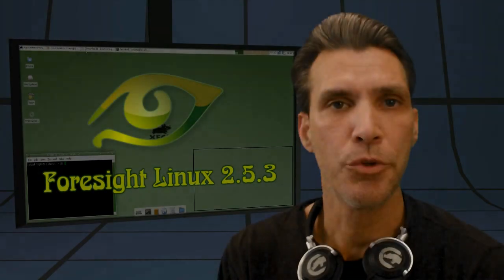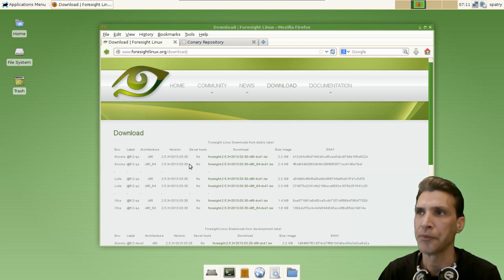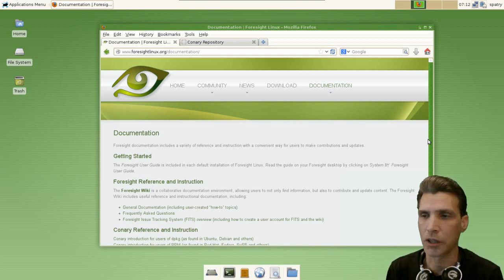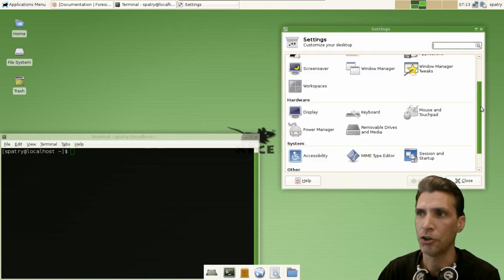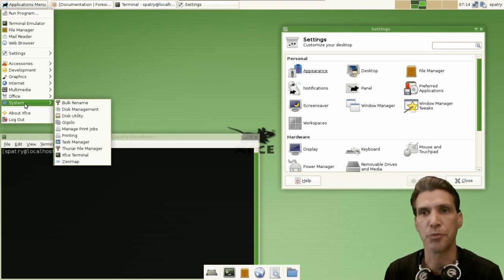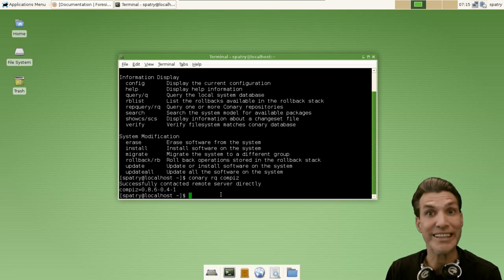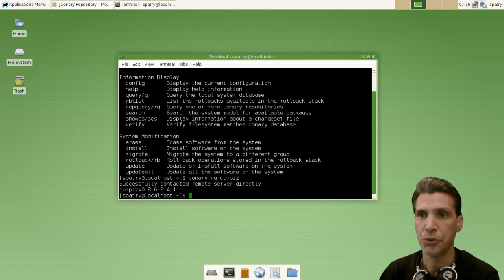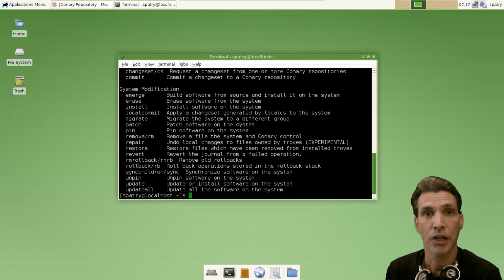Foresight Linux 2.5.3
Foresight Linux is a desktop operating system, based on rPath Linux, featuring an intuitive user interface and showcasing the latest desktop software. Forsight is a rolling release distribution that uses the Conary package system.